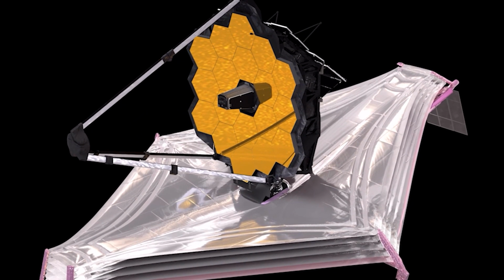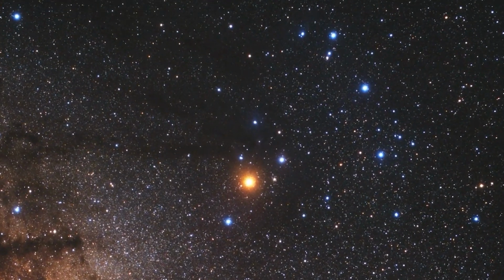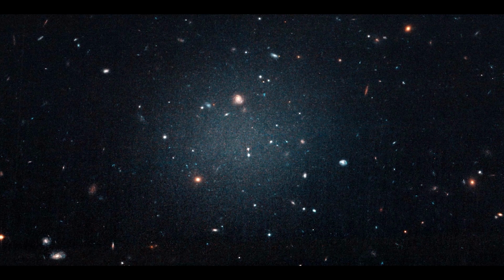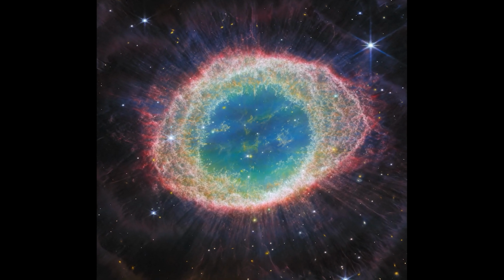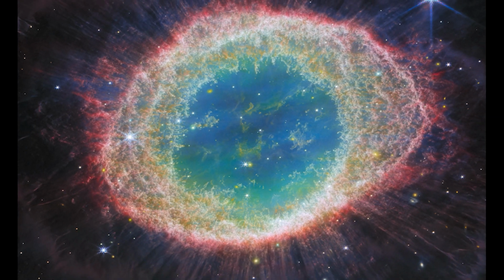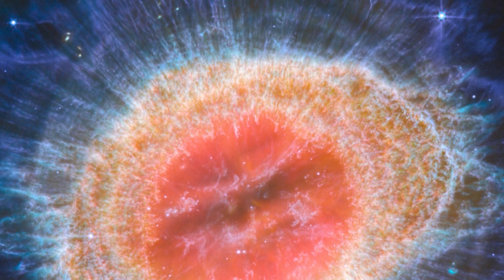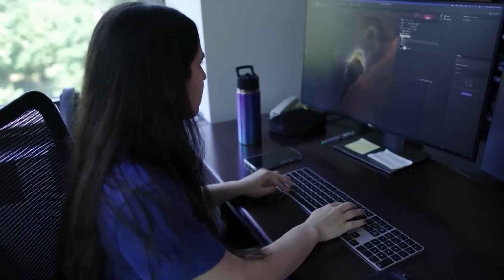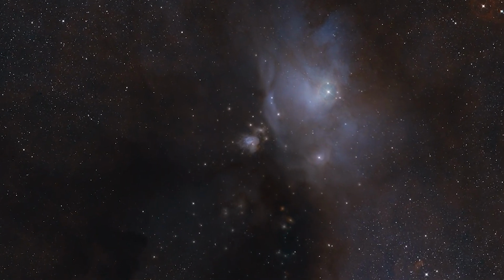7 MINUTES AGO: The James Webb Telescope reveals the first real image of the Whirlpool galaxy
In a recent effort, researchers directed the web telescope toward the remarkable Whirlpool Galaxy M51 and discovered intricate details of the empty cavities and glowing filaments in the galaxy's expanding spiral arms. Although it might not sound like a phenomenal discovery, this is the picture scientists have been waiting for.